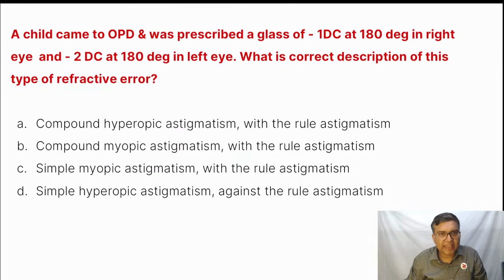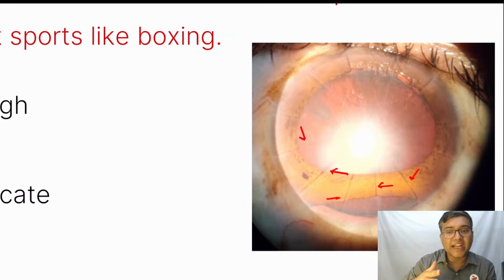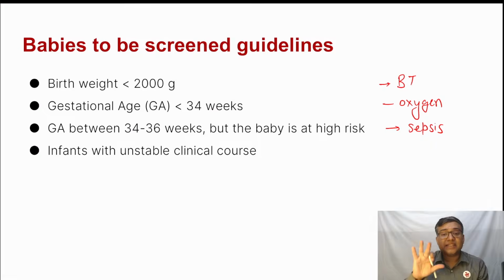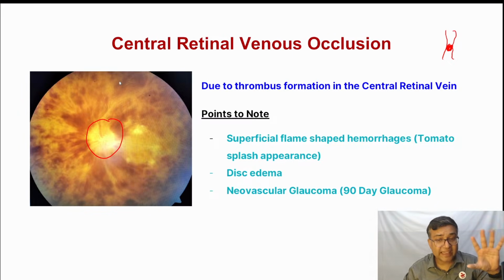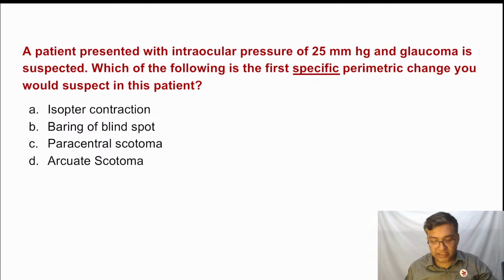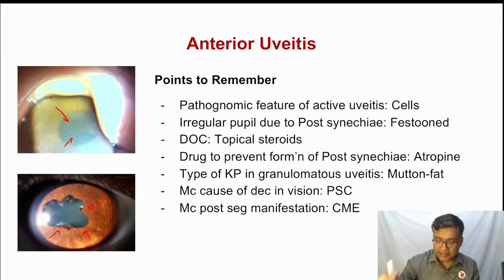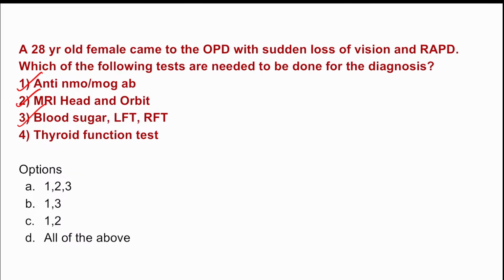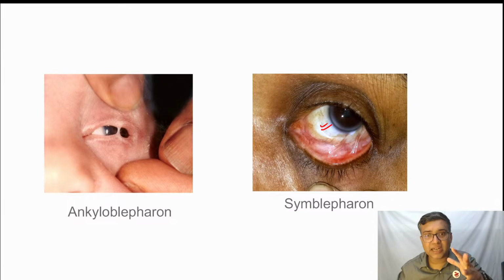High Yield topics in Ophthalmology for INICET 2024 with Dr. Vineet Sehgal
Prepare for INICET exam 2024 with Dr. Vineet Sehgal's Ophthalmology lecture on High Yield topis and past 5 year's PYQs. Join our sessions and succeed in the upcoming INICET examination.